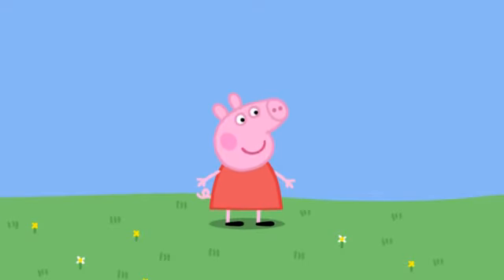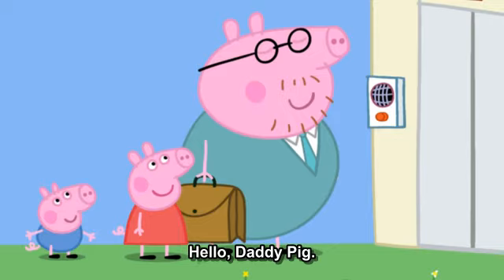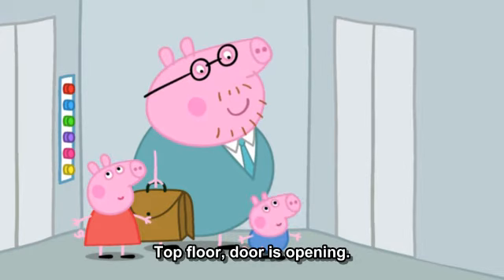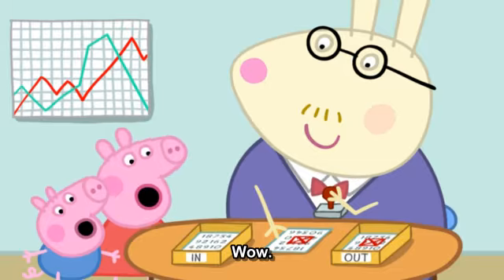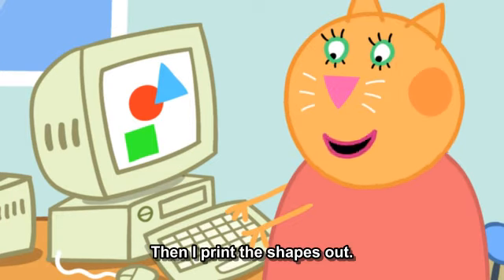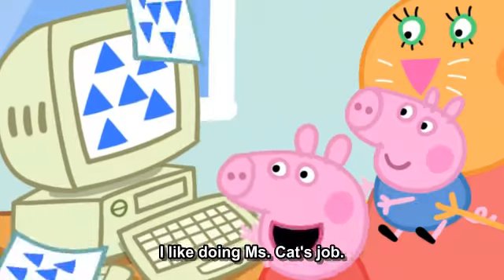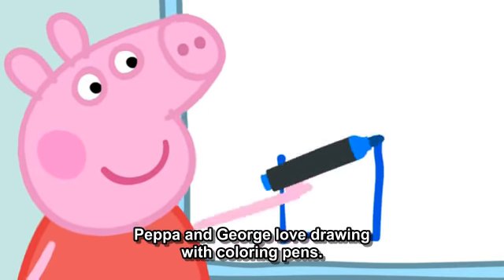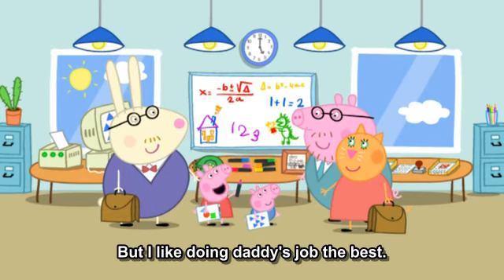S02 30 Daddy Pigs Office 高质量和大小